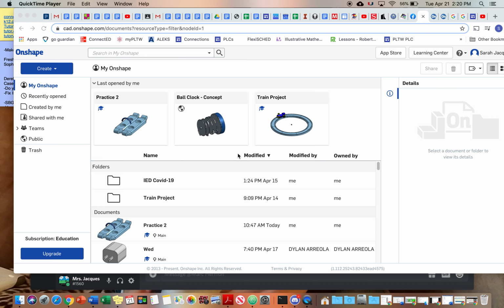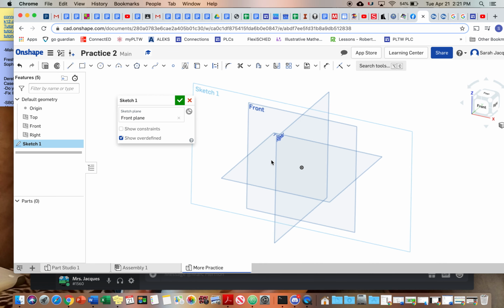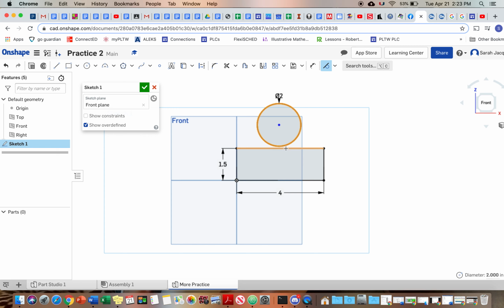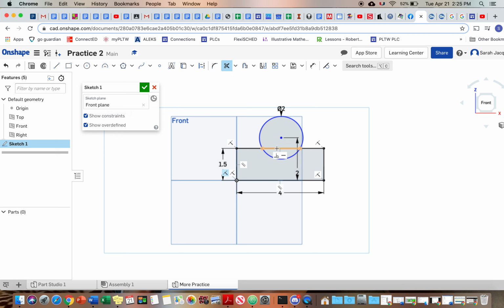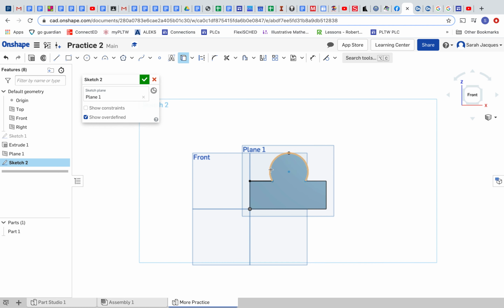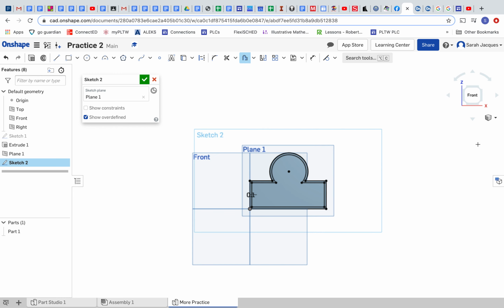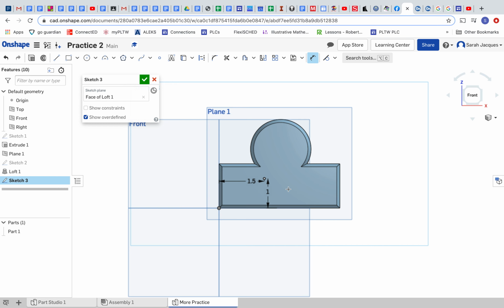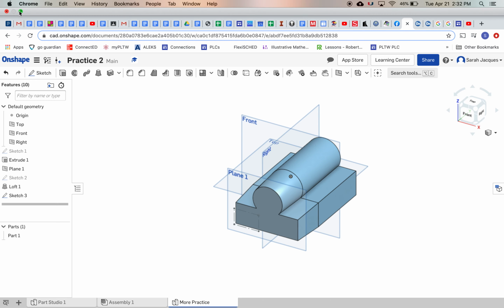More Onshape Practice